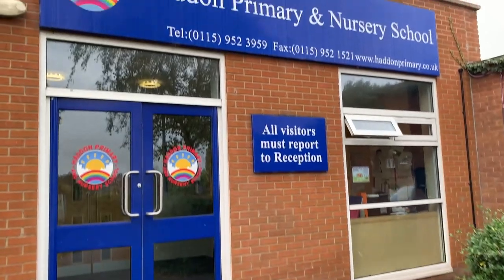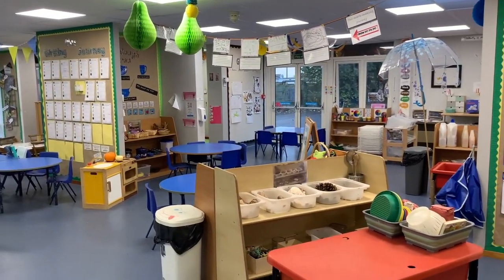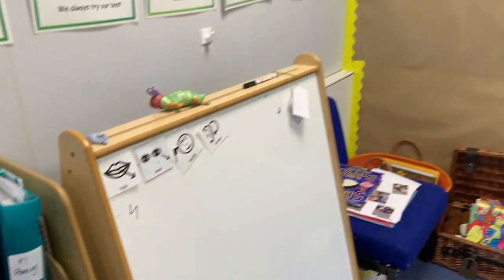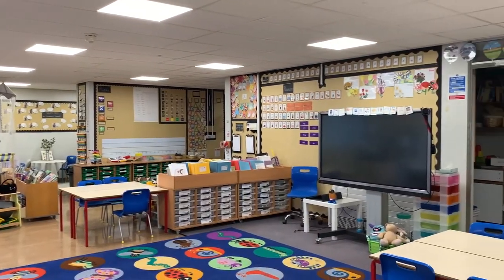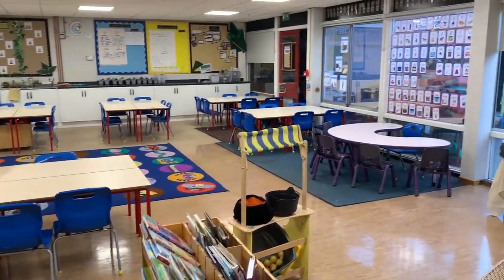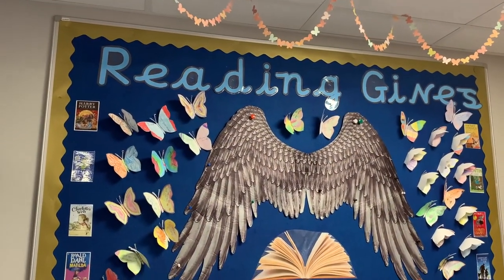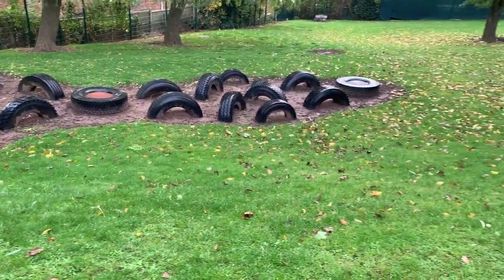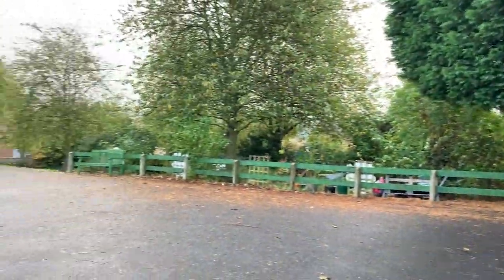Haddon Primary and Nursery School - Virtual Tour